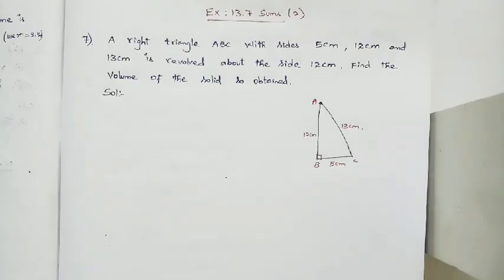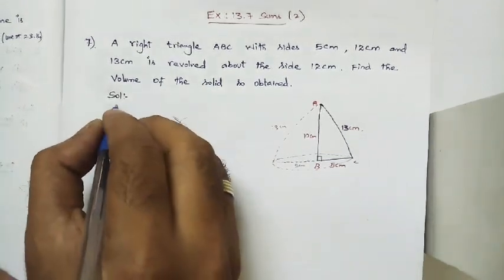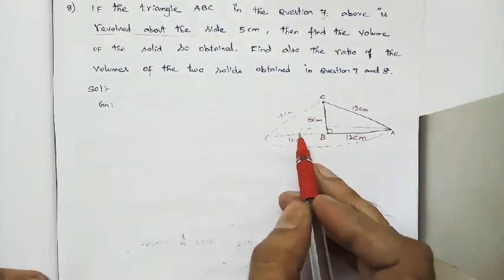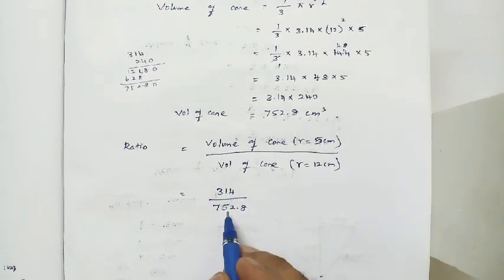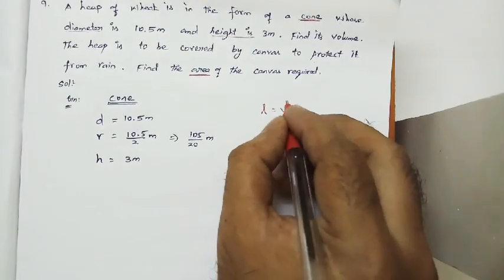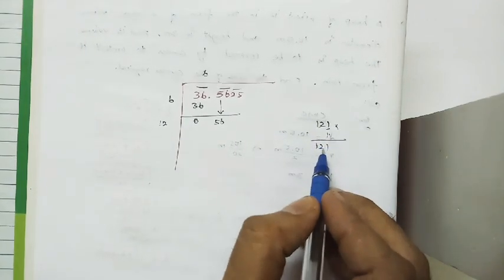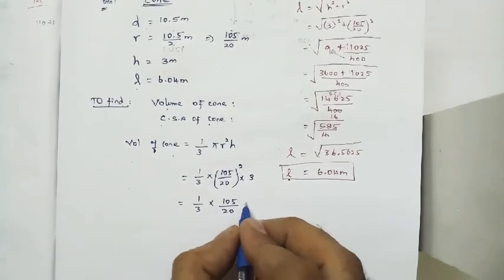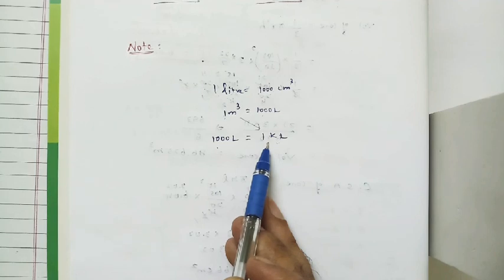Ex:13.7 sums (2)